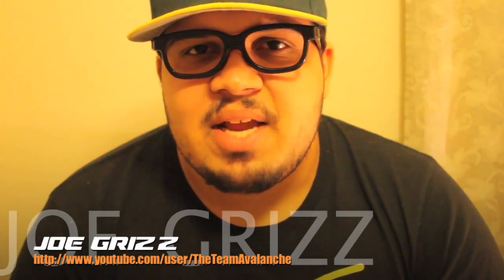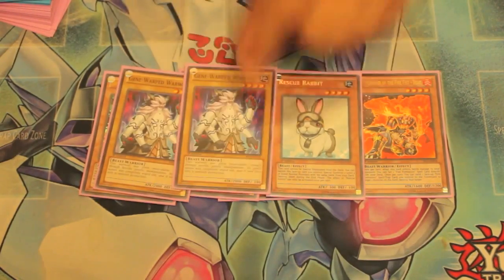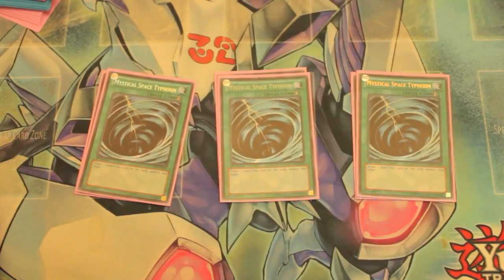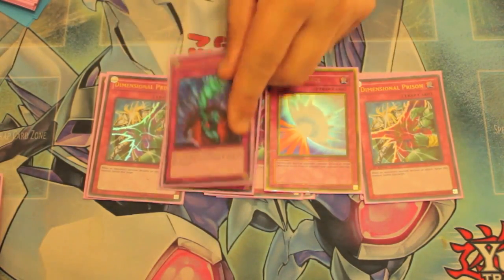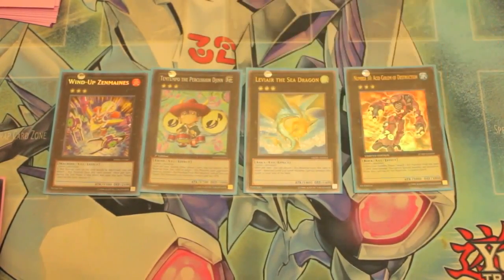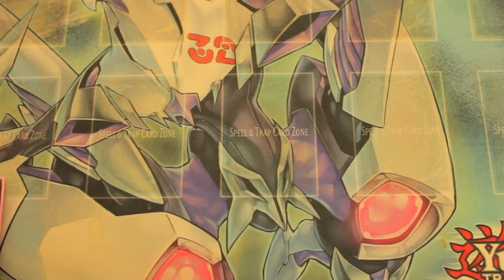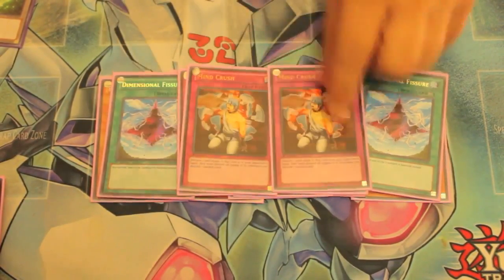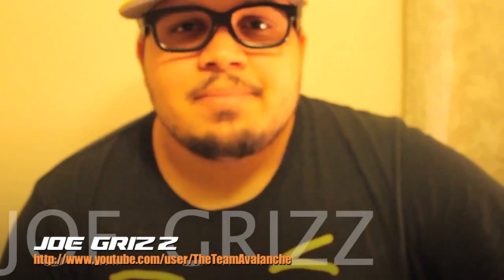Yugioh Dino Fist Deck Profile (Joe Grizz/TheTeamAvalanche)